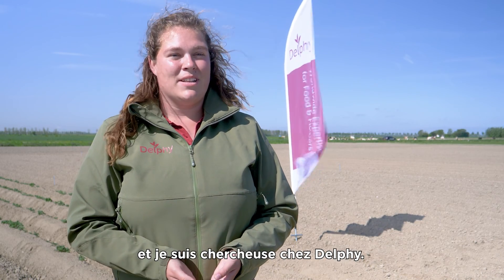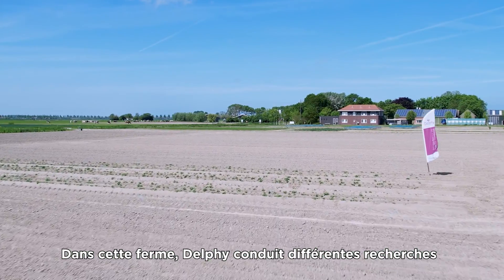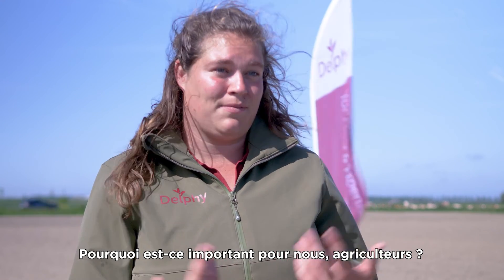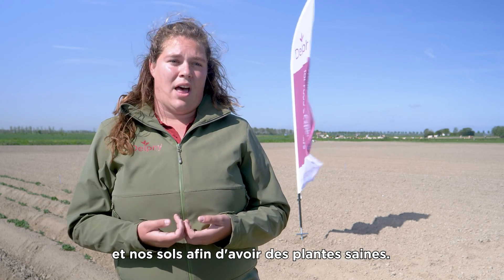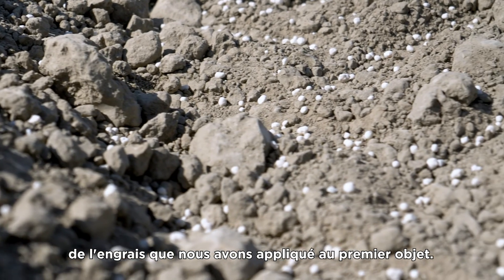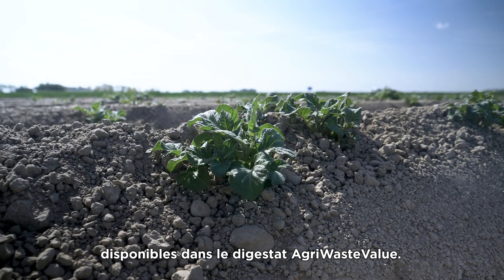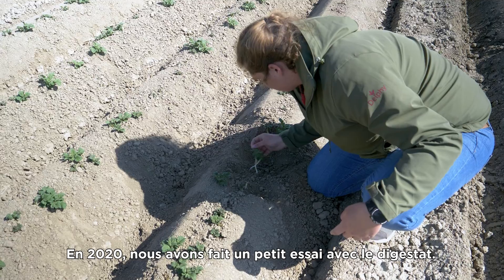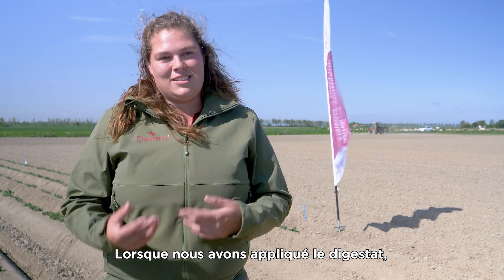Des résidus de coupe de vergers aux engrais : boucler la boucle - AgriWasteValue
Découvrez les résultats de l'étape 5 avec Delphy du projet Interreg Nord-Ouest Europe AgriWasteValue. Objectif : utiliser en fertilisant les résidus des extractions des tailles de vignes, pommiers et poiriers après que les molécules d'intérêt aient été extraites. Un retour au sol et un cercle vertueux.

Vidéo coordonnée par Valbiom.
Avec le soutien financier du FEDER et de la Wallonie.